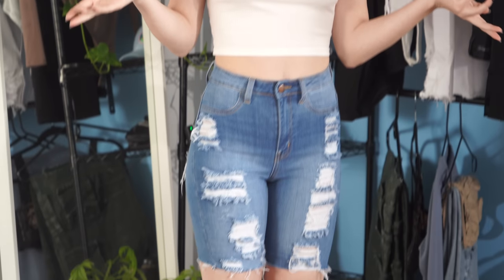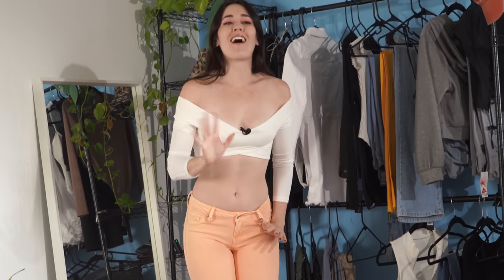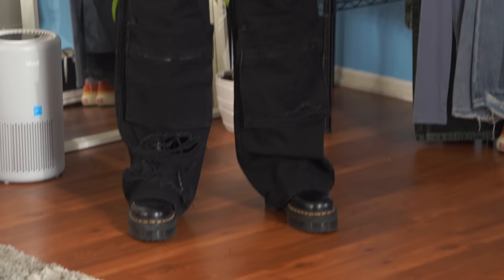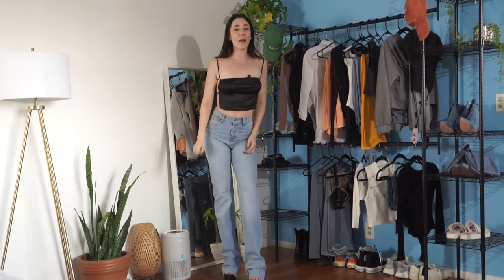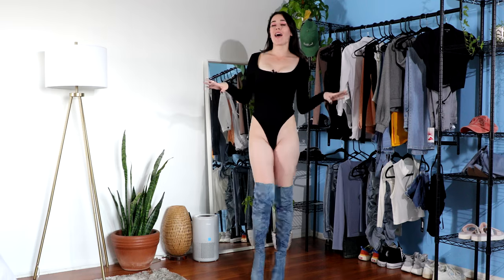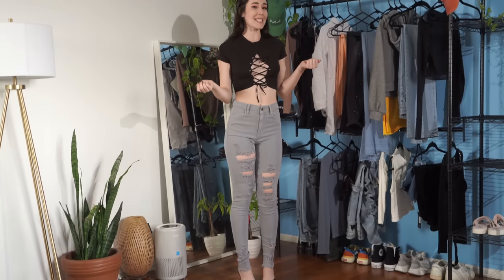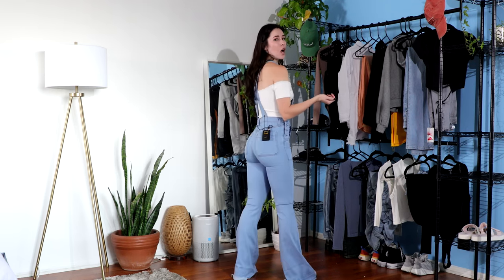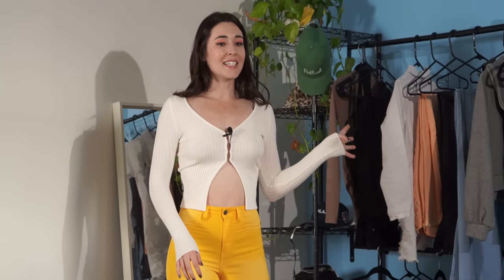Fashion Nova Jeans Fall Style Guide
FashionNovaPartner

Products in video (in order of appearance)
I'll be Waiting Stretch Bermuda Shorts - Size: 1
V Nice To See You Flare Jeans - Size: 1
Lily High Rise Cargo Jeans - Green Size: 1
Lily High Rise Distressed Cargo Jeans - Black Size: 1
Tall Can't You Relax Straight Leg Jeans - Size 1
Simply Stacked Cargo Jeans - Size: 1
Only Angel Crossover Straight Leg Jeans - Size: 1
Let's Talk About It Over The Knee Boots - Denim
Claim To Fame Stretch Flare Jeans - Size: 1
Tell Your Boy Bye Jeans - Grey Size: 1
Editorial Love Distressed Denim Dress - Size: XS
Feelin' It Super Stretch Flare Denim Overalls - Size: S
Dress Up Mini Skirt - Size: S
Eye Candy Stretch Flare Jeans - Yellow Size: 1

TIme Stamps:
0:00 - 0:09 FN JEANS
0:10 - 2:08 I'll be Waiting Stretch Bermuda Shorts
2:09 - 3:39 V Nice To See You Flare Jeans
3:40 - 4:40 Green Lily High Rise Cargo Jeans
4:41 - 5:55  Black Lily High Rise Distressed Cargo Jeans
5:56 - 7:07 Tall Can't You Relax Straight Leg Jeans
7:08 - 7:46 Simply Stacked Cargo Jeans
7:47 - 9:09 Only Angel Crossover Straight Leg Jeans
9:10 - 10:25 Let's Talk About It Over The Knee Boots
10:26 - 11:34 Claim To Fame Stretch Flare Jeans
11:35 - 12:19 Tell Your Boy Bye Jeans
12:20 - 13:39 Editorial Love Distressed Denim Dress
13:40 - 14:47 Feelin' It Super Stretch Flare Denim Overalls
14:48 - 15:29 Dress Up Mini Skirt
15:30 - 17:00 Eye Candy Stretch Flare Jeans